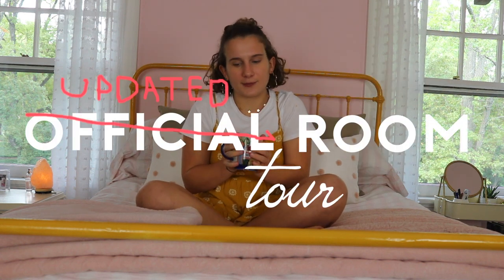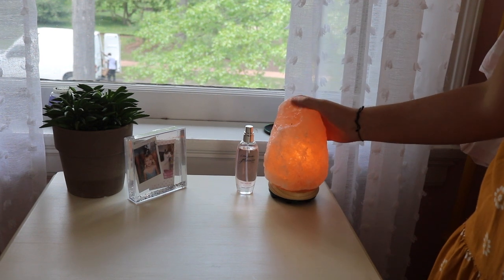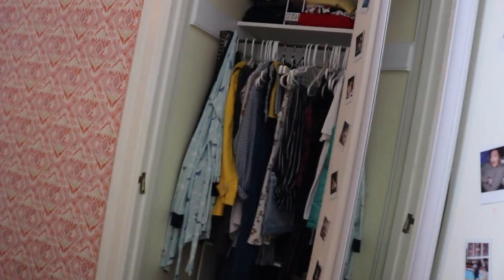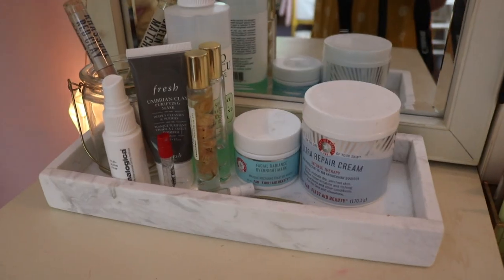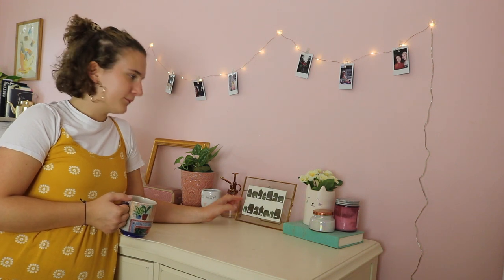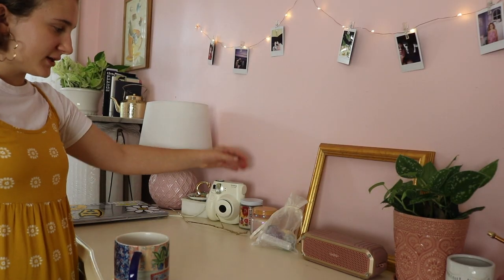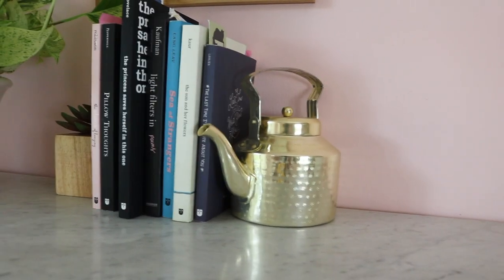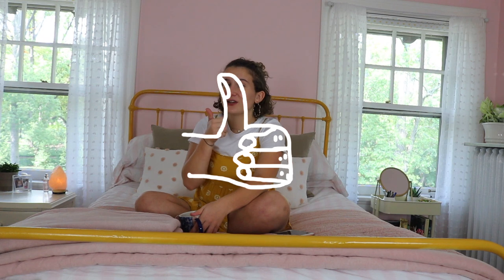room tour :) 2018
I'm constantly adding to my room so this will not be my last room tour!!! Hopefully, you enjoy this video, and don't forget to watch the first part!! (Link above)